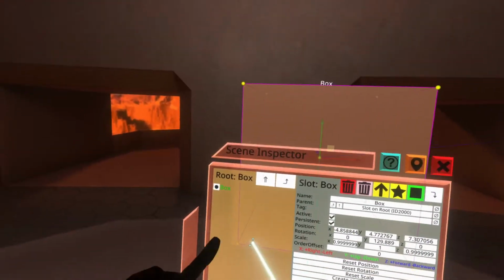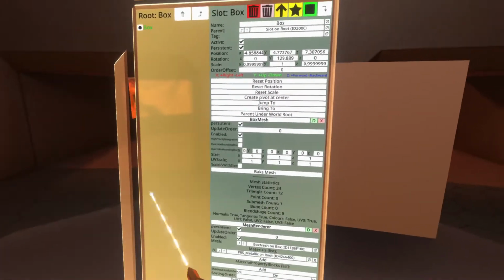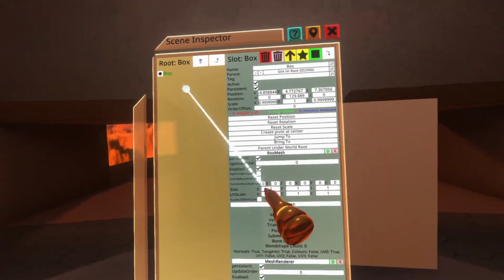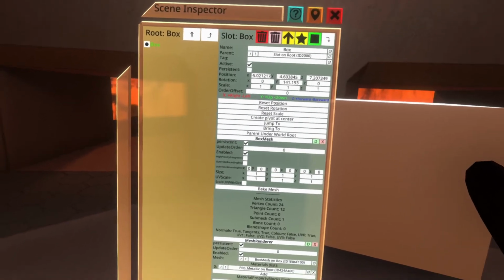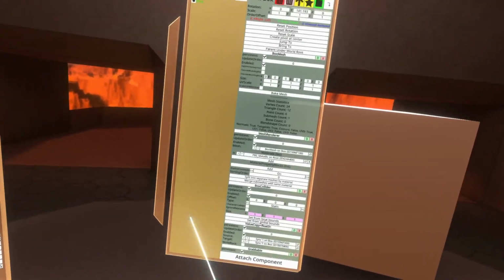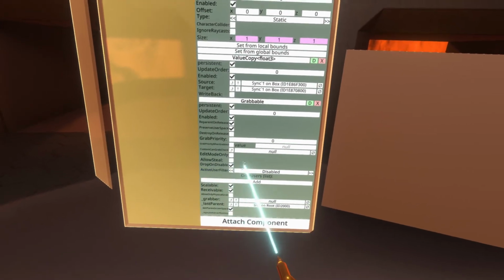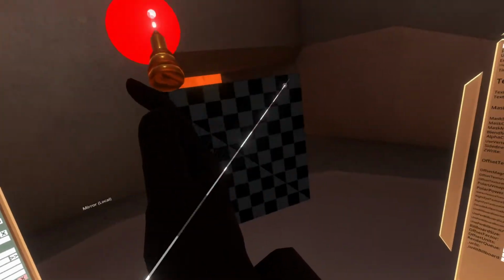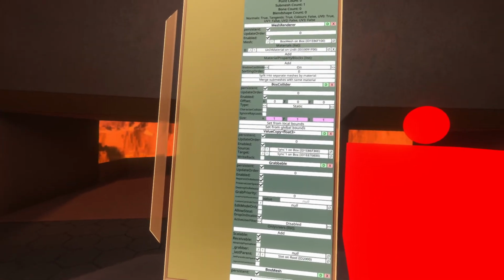OLD: Neos VR Tutorial: Inspector Overview Pt. 2 - More advanced stuff & Components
This one goes over a bunch of random/advanced stuff to do with inspectors.

00:00 Introduction
00:47 Creating More Inspectors from an Existing one
02:00 Overview of the Field Types within A Box
02:27 Using Mesh Inspectors/Component Inspectors
04:40 Duplicating Components
05:30 Component Fields
07:59 A Mesh Reference Field
09:10 A Material Reference Field & Material Inspector
10:01 Component Buttons
10:22 ENUMs
11:11 Driven Fields or Pink Fields
11:48 Nullable Fields or Fields with Checkboxes
11:50 Lists within Components
12:39 Setting References on Components
13:59 Copying Values
15:13 Attach Component Menu